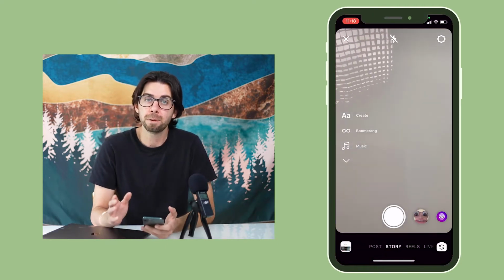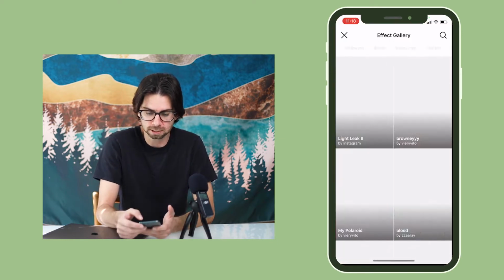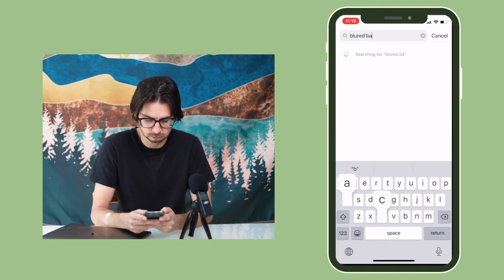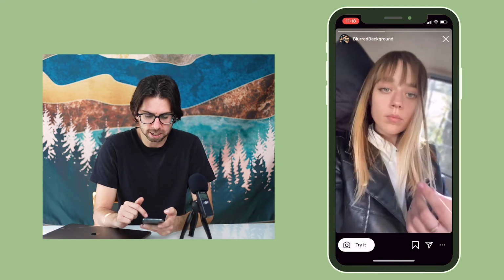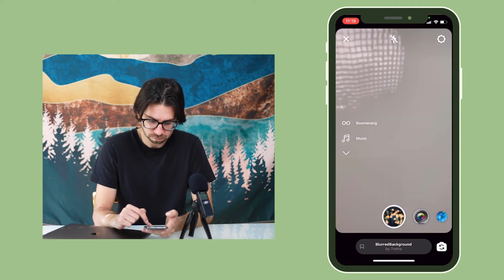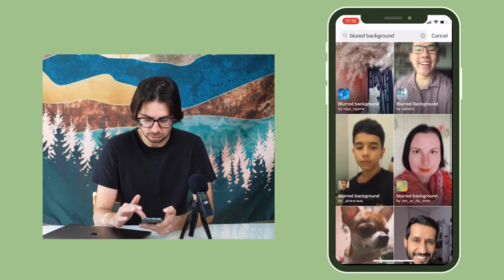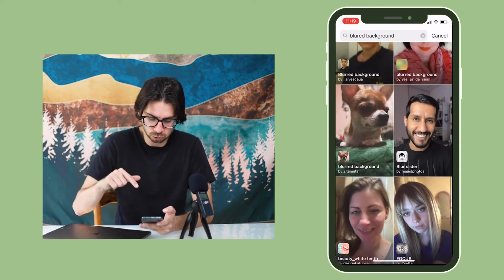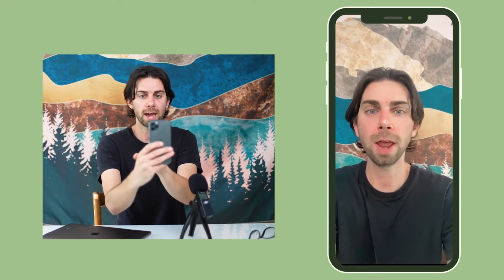Get Cinematic Mode on ANY IPHONE | Portrait Video Made Easy | Free Way To Blur Your Video Background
I just found this one out and wanted to share! The new iPhone is very expensive and I found a way to get iPhone Cinematic Mode for free on any iPhone!
SUPPORT MY JOURNEY:
Photography Guide to LA eBook - Coming March 2022
Merch - Coming Soon

CAMERA GEAR I USE:
My Favorite Camera For YouTube
My Favorite Camera For Photography
My Favorite Camera For Filmmaking
My Favorite Drone
My Favorite Travel Drone
Lighting I Use
Go To Tripod
My Favorite Secret Tool